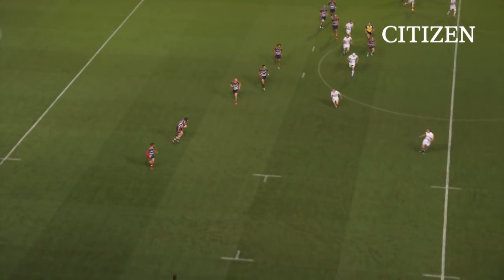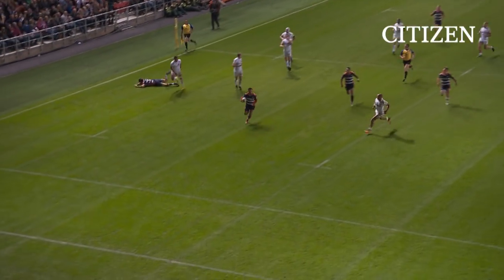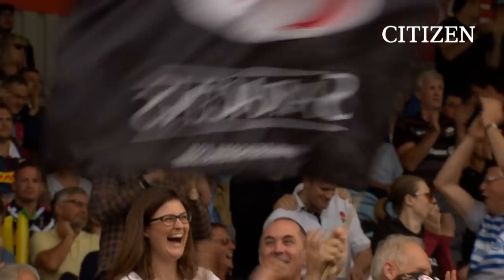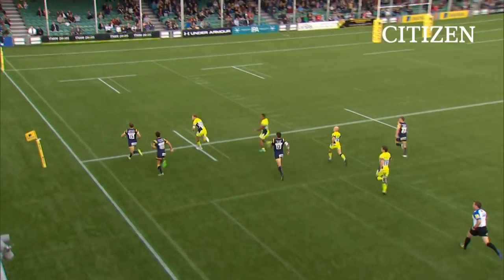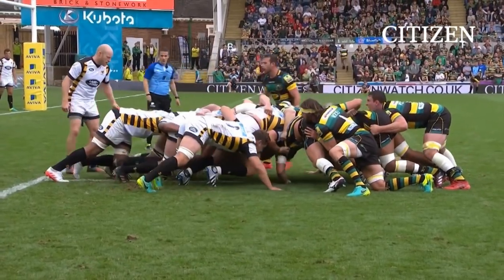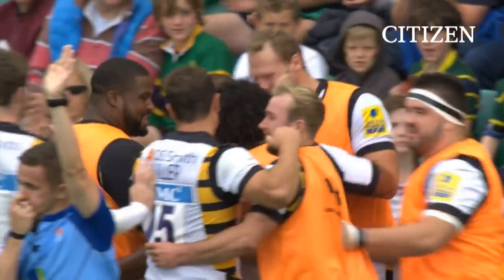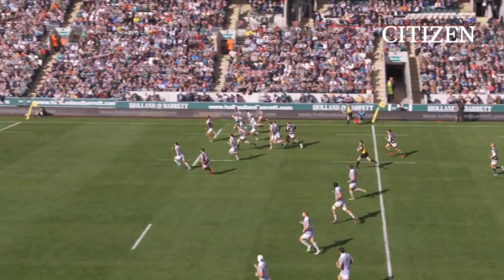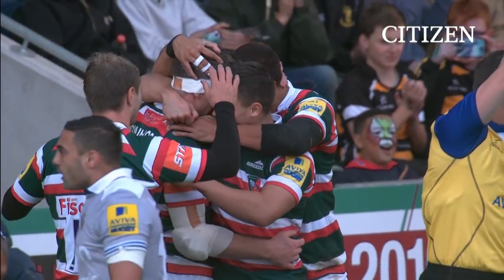Citizen Try of the Week - Round 4 - Williams, Wigglesworth, Shillcock, Gopperth & O'Connor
Here are 5 of the best tries from Round 4 of the Aviva Premiership Rugby Season. Make sure to vote for your favourite and you could win a Citizen watch.

1) Jordan Williams
2) Richard Wigglesworth
3) Jamie Shillcock
4) Jimmy Gopperth
5) Brendon O'Connor